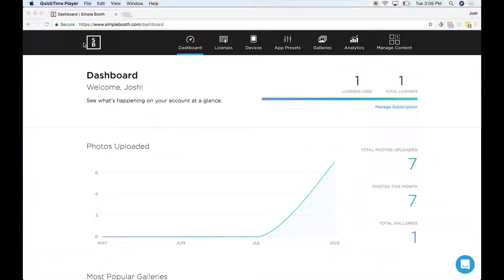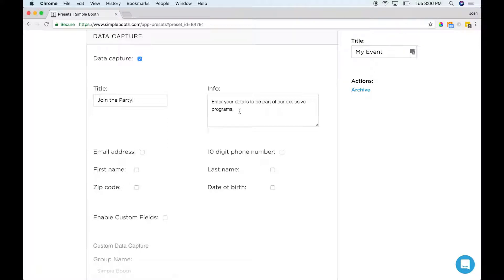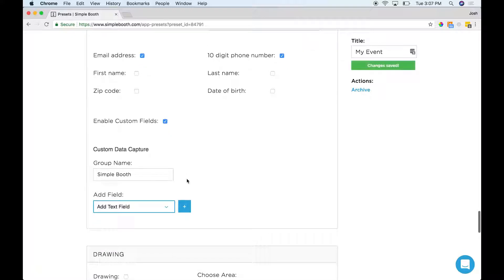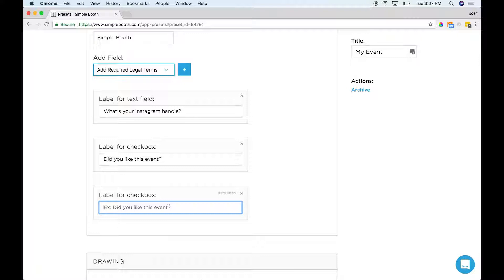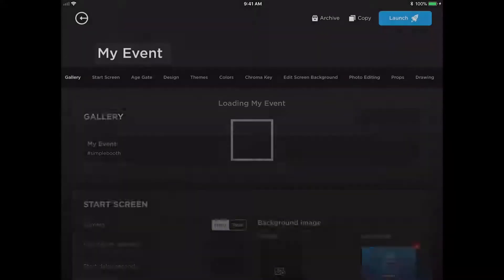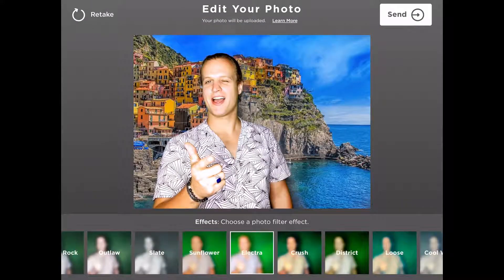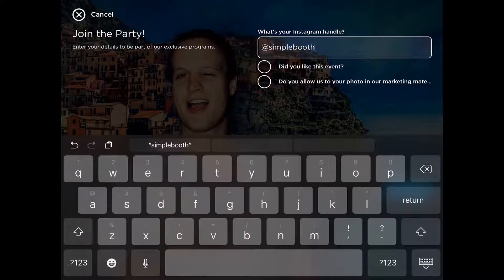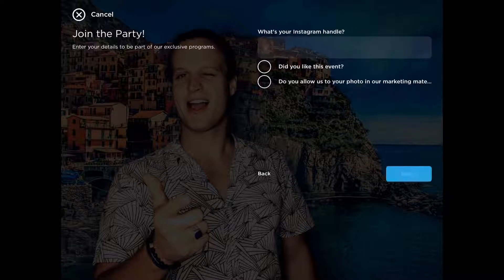Capture leads from guests with custom forms in Simple Booth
Did you know that your new photo booth can help you capture email addresses and other fields from participants?